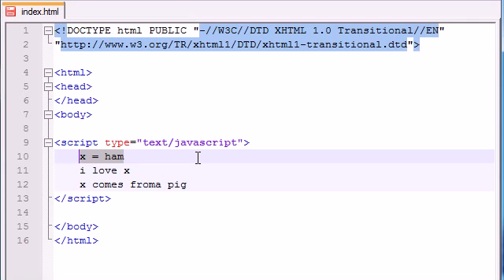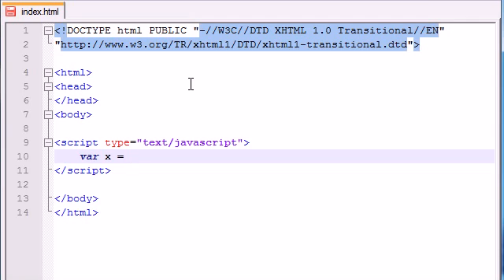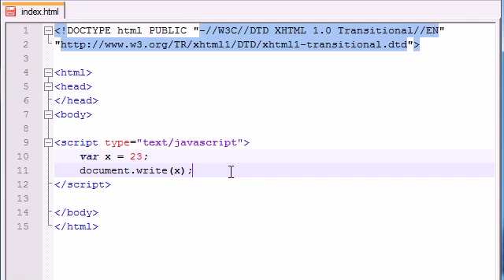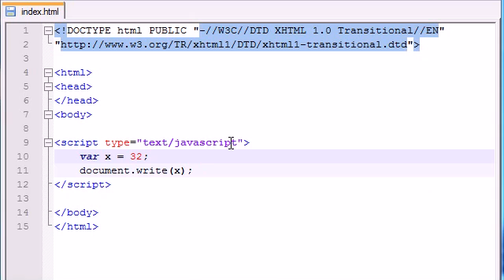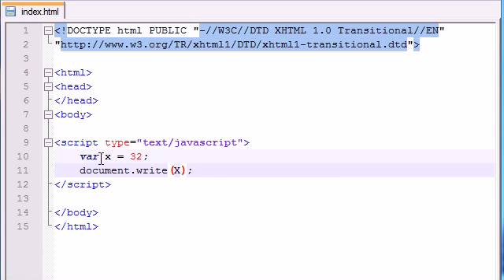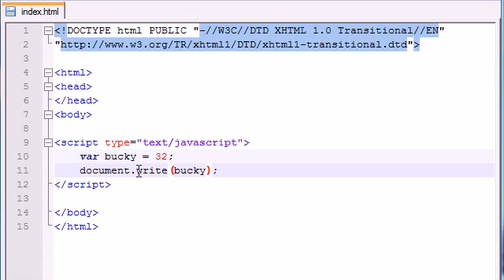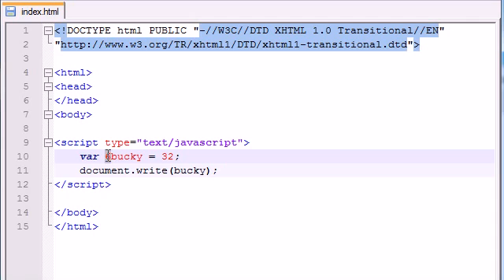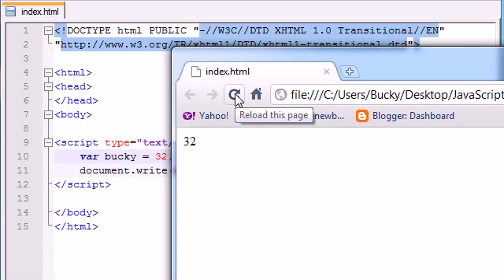Beginner JavaScript Tutorial 3 Variables